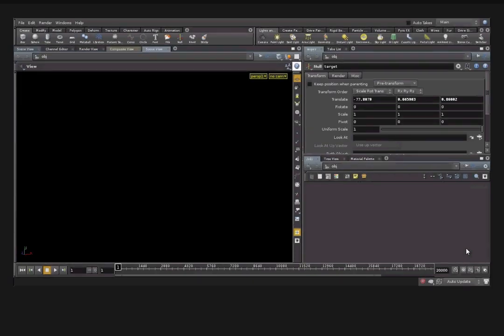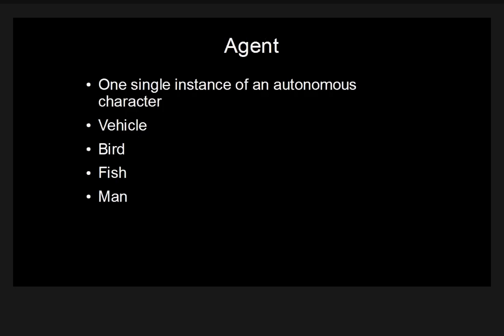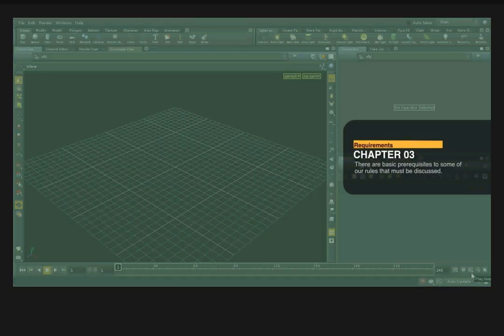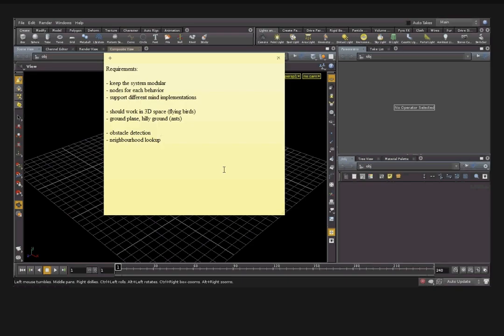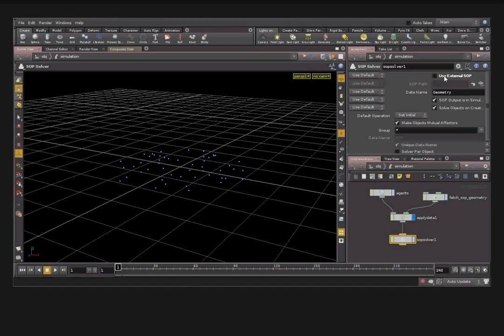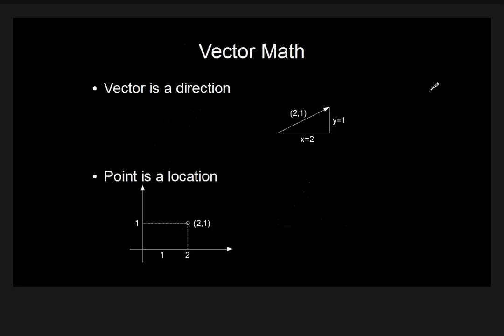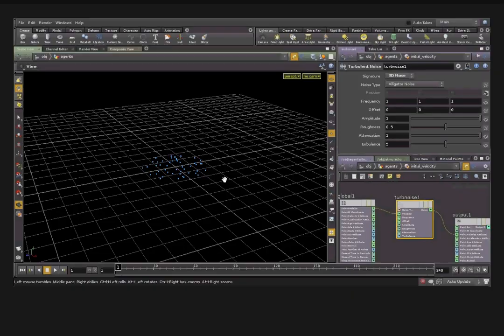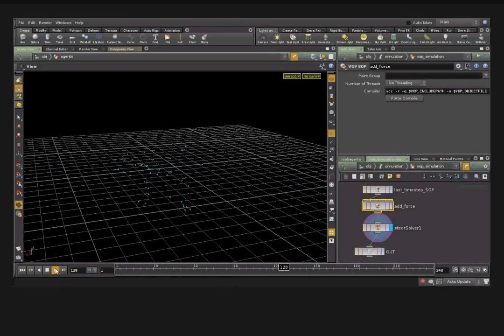Cmi Houdini FlockSystem 01